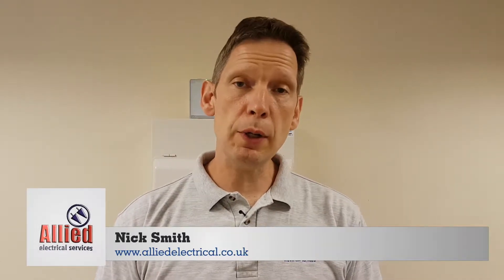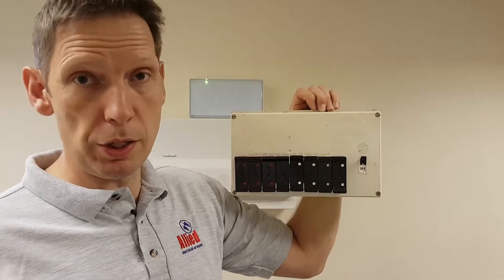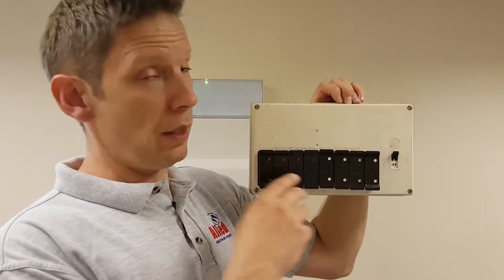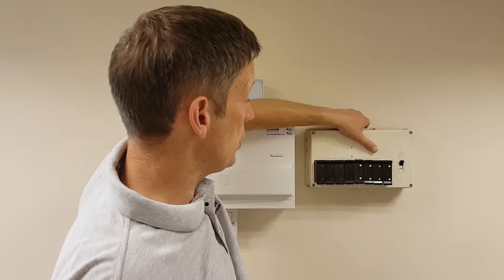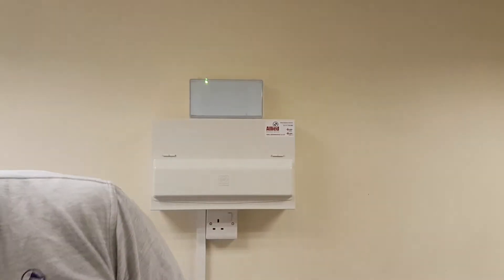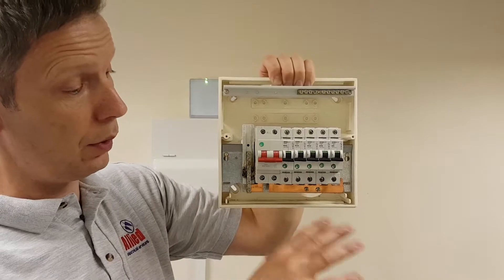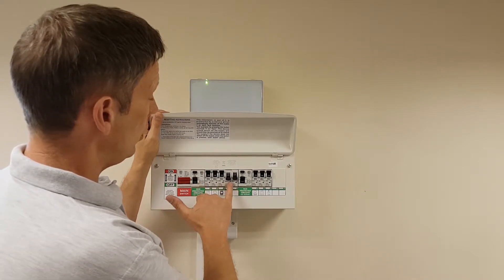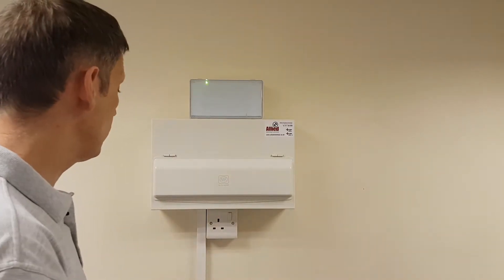Have you checked your fuseboard yet?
Explaining the benefits of modern consumer units.